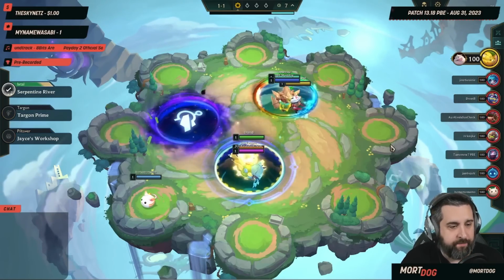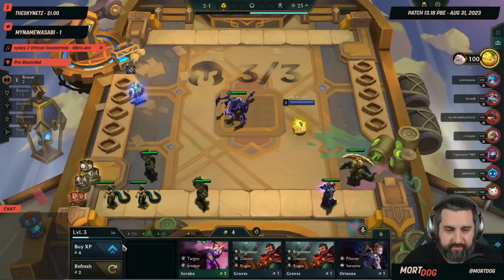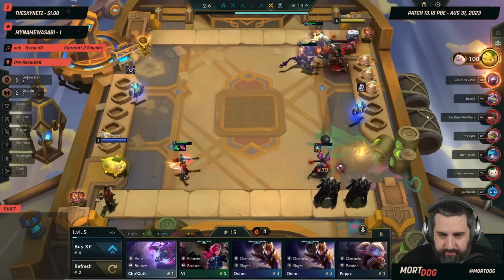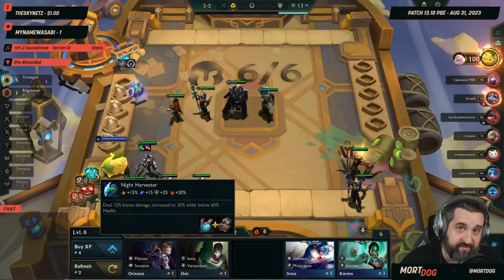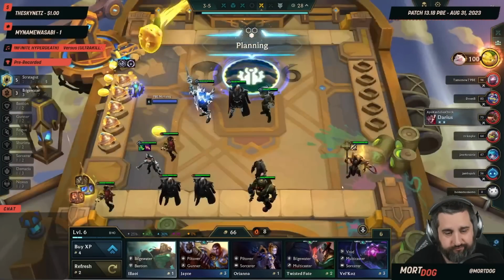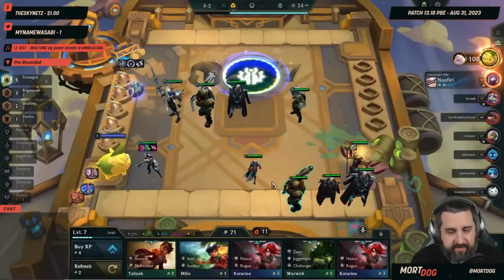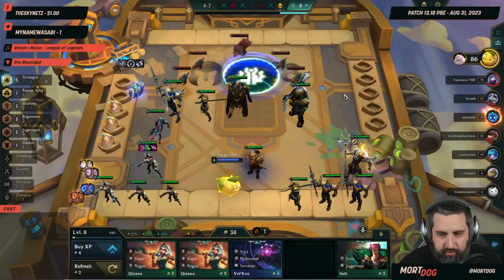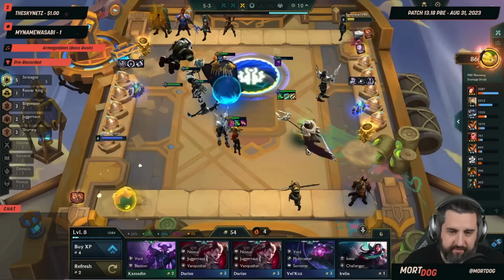3 Star Miss Fortune - Is This Item Combo Busted?! | TFT Horizonbound | Teamfight Tactics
Originally Aired: Patch 13.18 PBE - August 31st, 2023